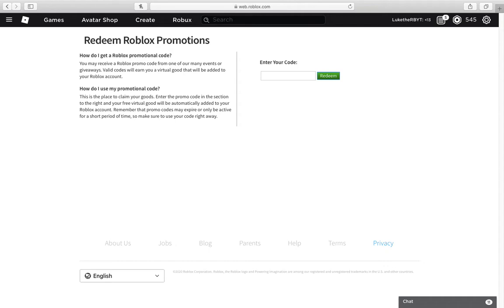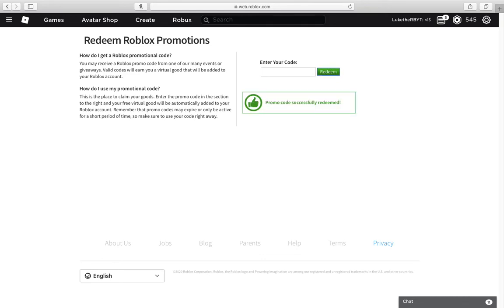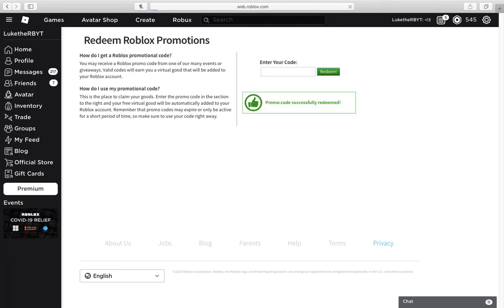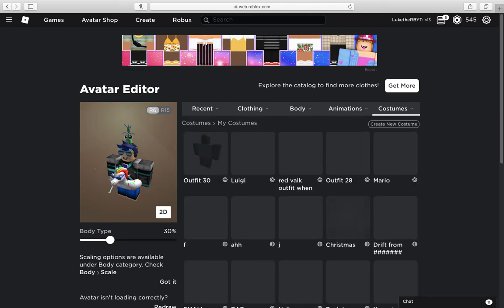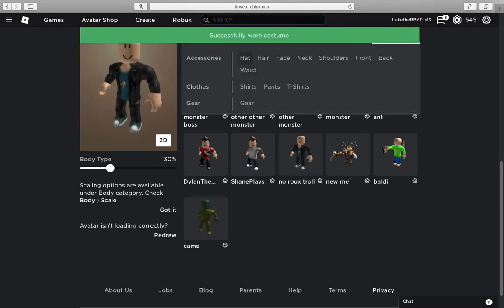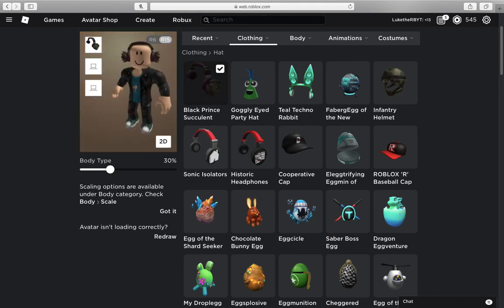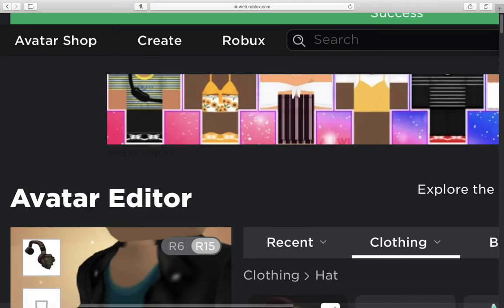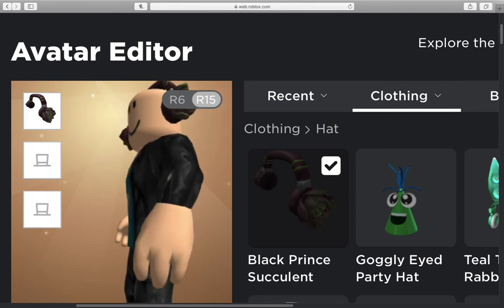How to get NEW FREE HAT in ROBLOX 2020 (PROMOCODES)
Promocode: JOUECLUBHEADPHONES2020

 🔴➡️I DON’T HAVE A DISCORD SERVER⬅️🔴